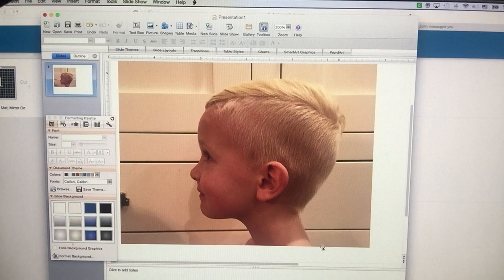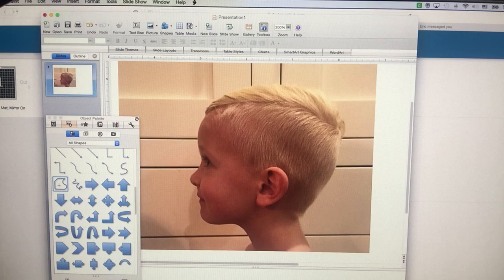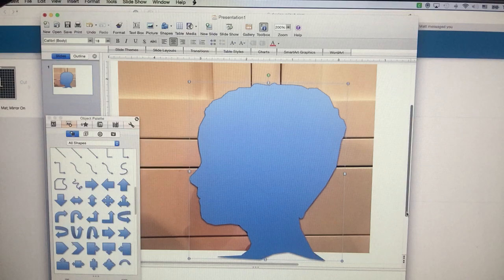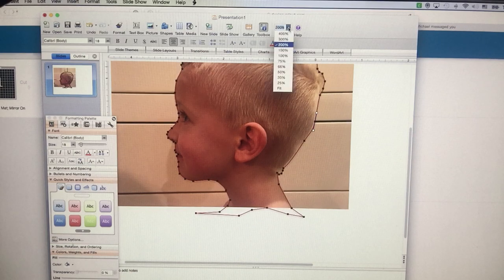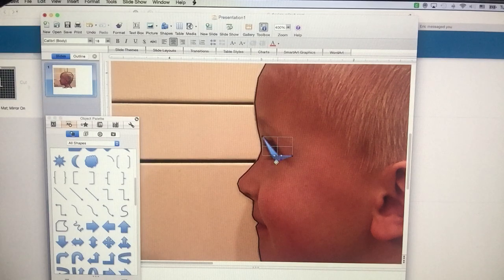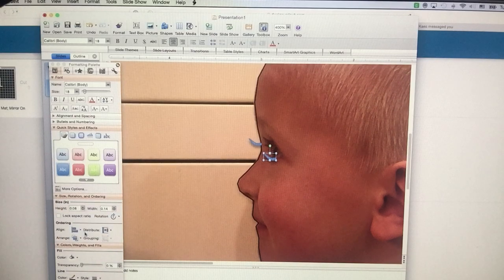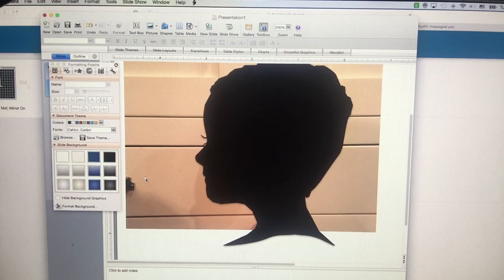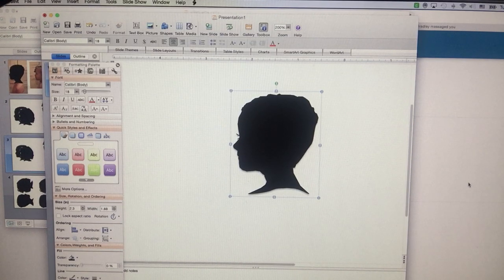DIY Tutorial for Creating a Silhouette of your Child/Pet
How to create a DIY silhouette in PowerPoint for free!